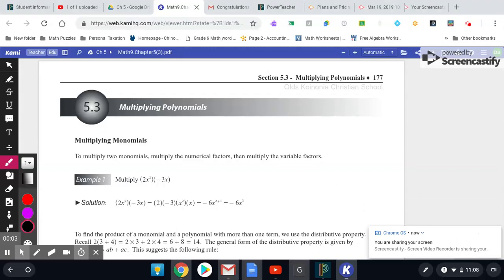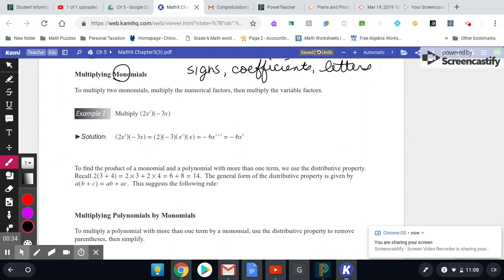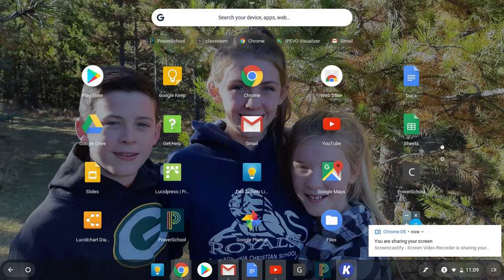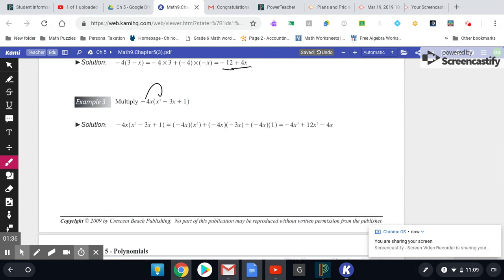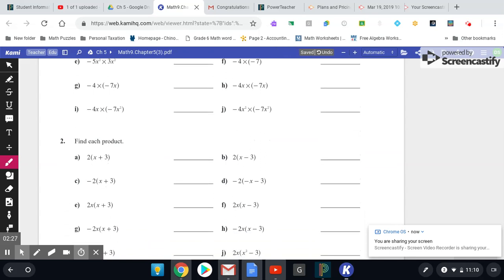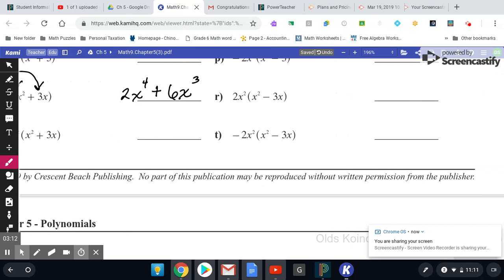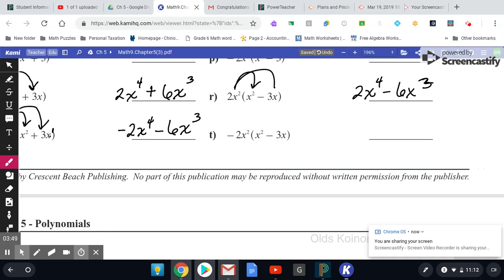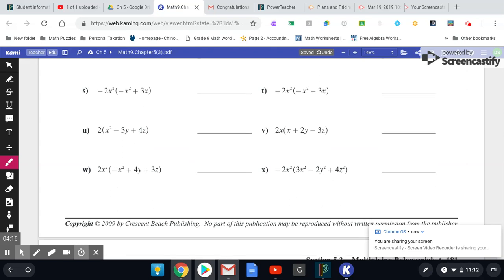Math 9 Ch 5 3 Multiplying Polynomials